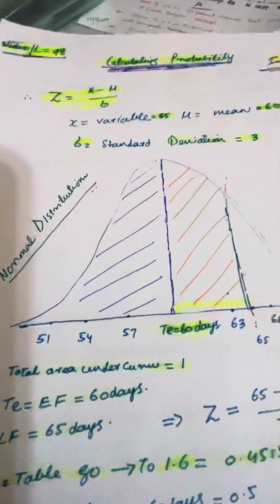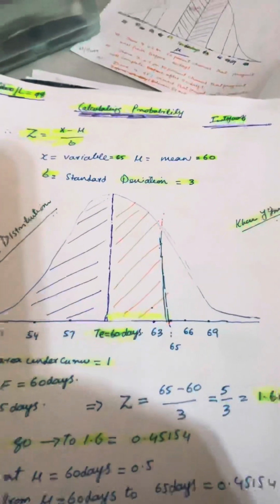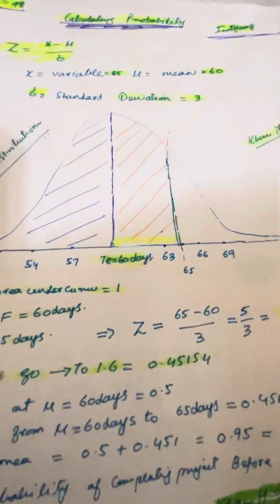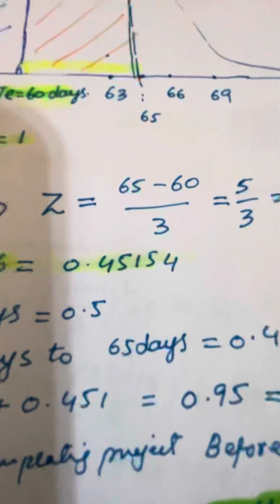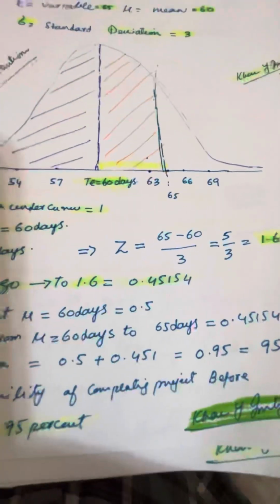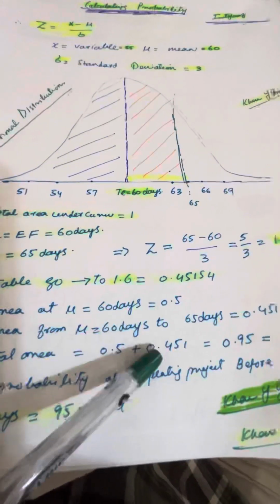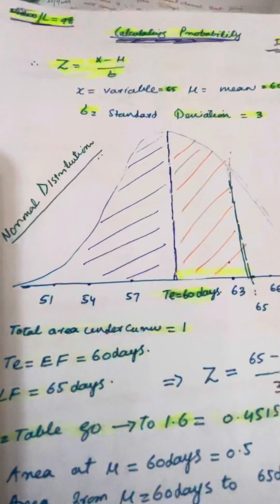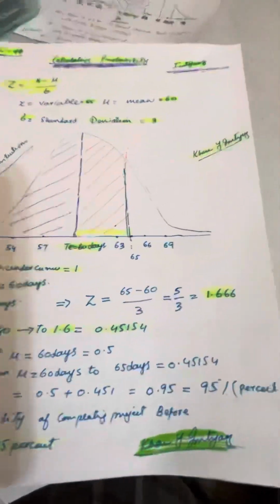Probability (calculate Z value)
Z value calculation